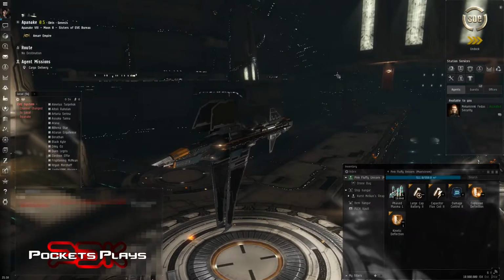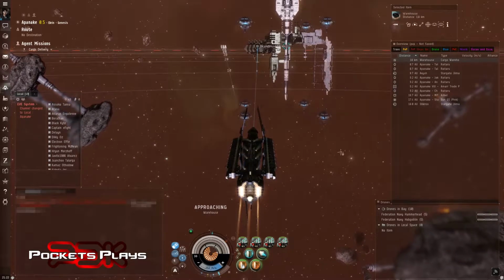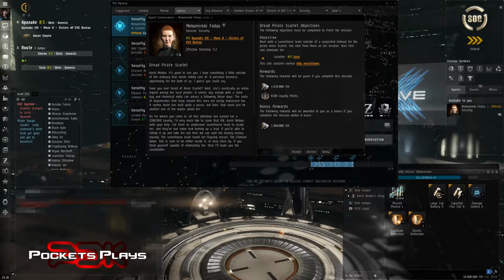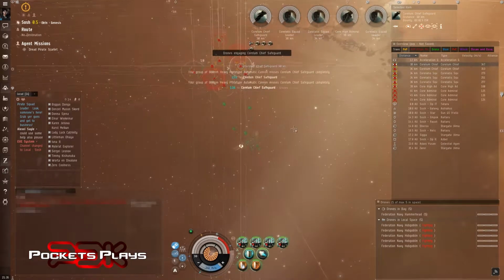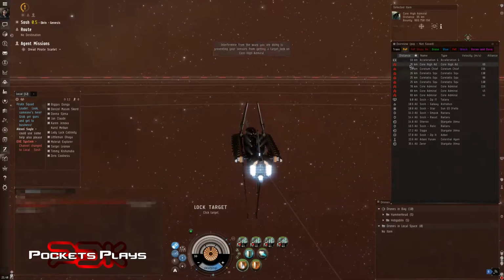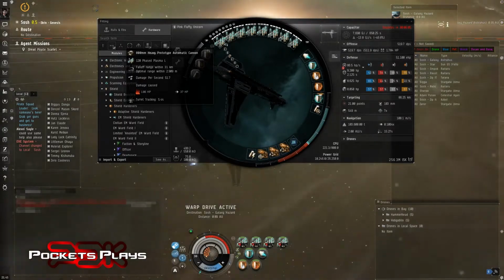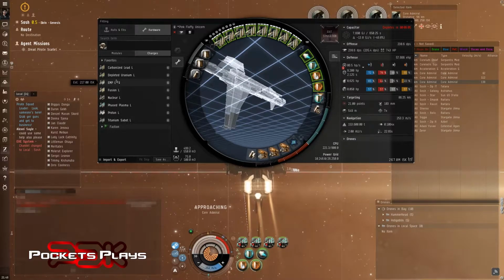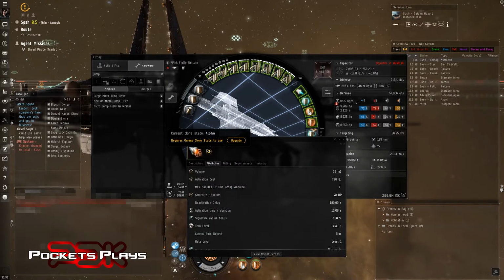EVE Online: First Level 4 mission! Lessons were learned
Giving my Maelstrom "Fluffy Pink Unicorn" its first live fire test.
I am going to need to tweak things a bit.